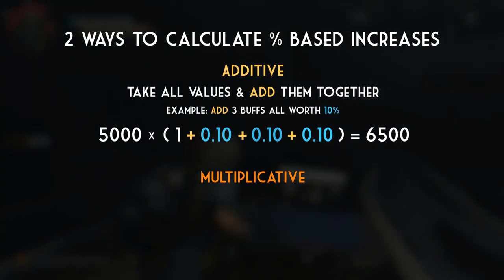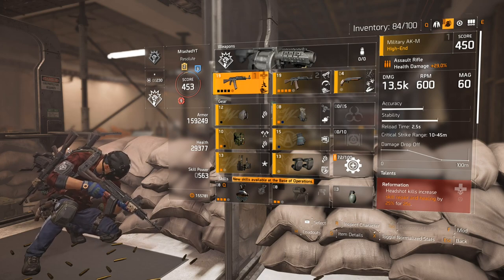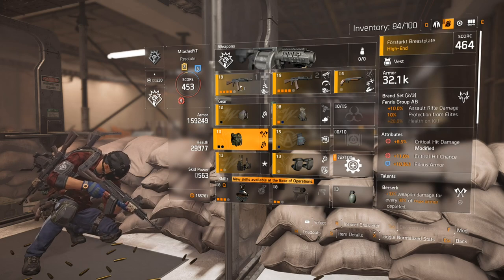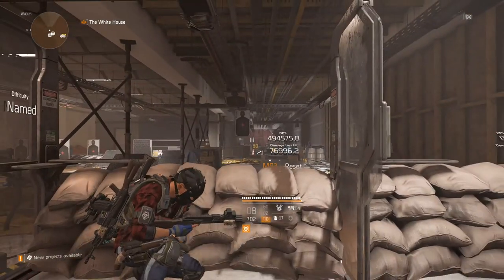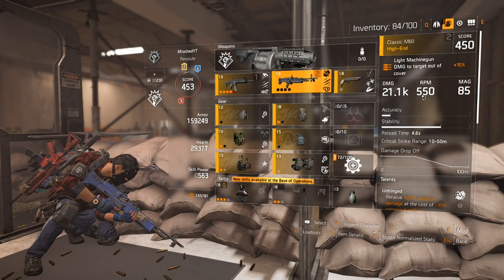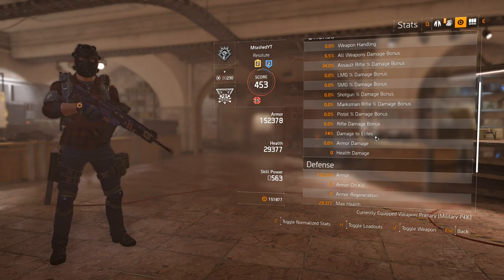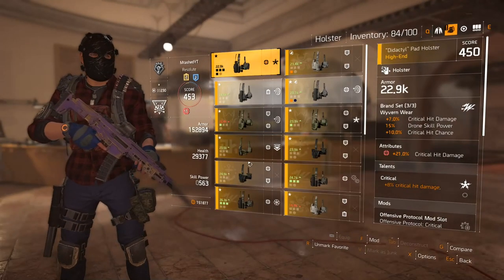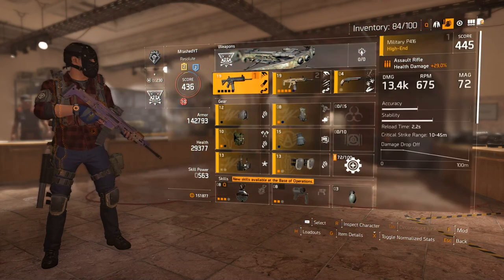Highest Dps in The Division 2 Guide: How to get the Highest Damage Build